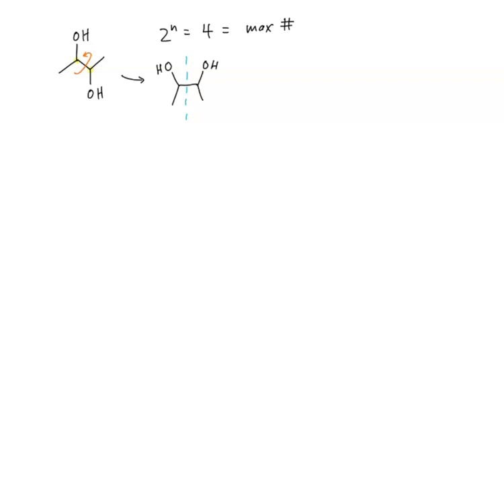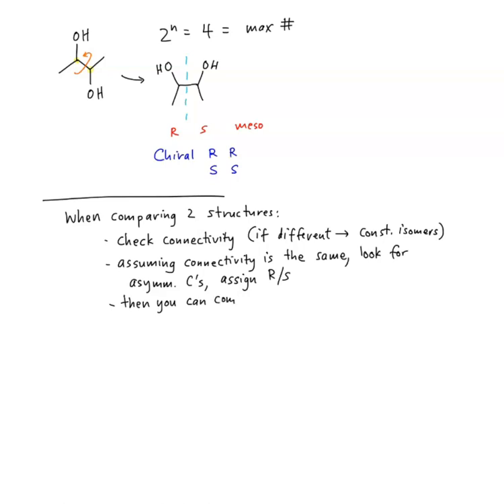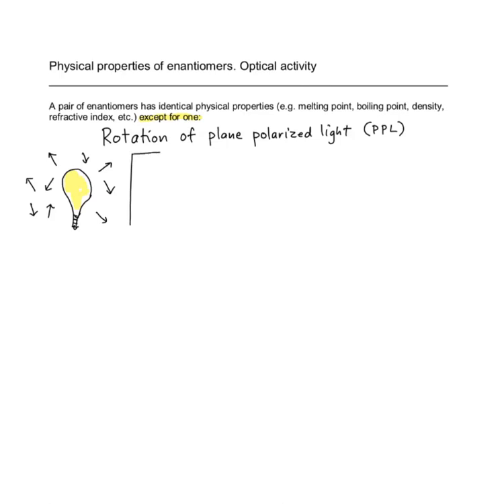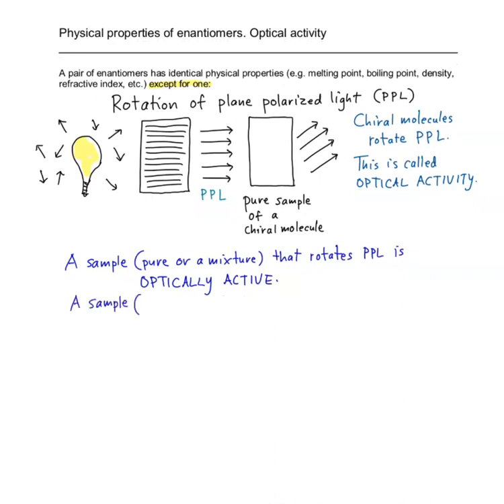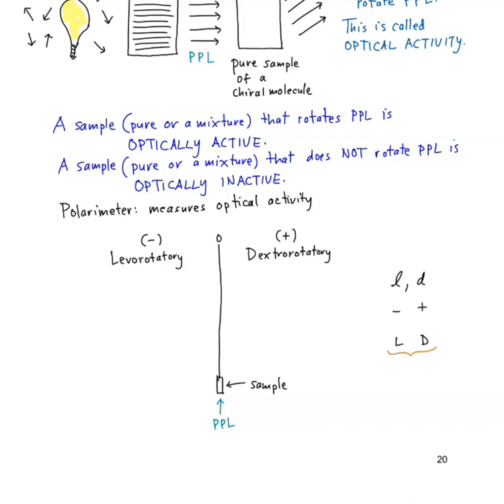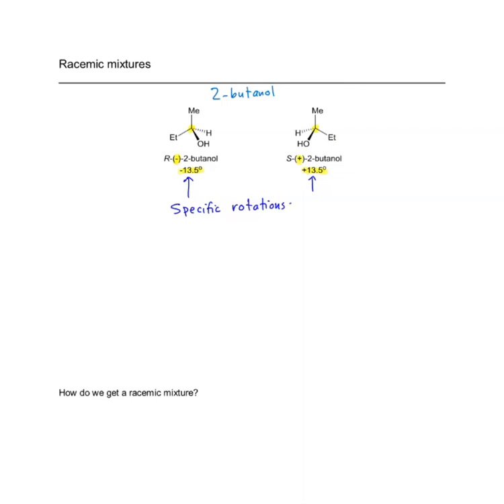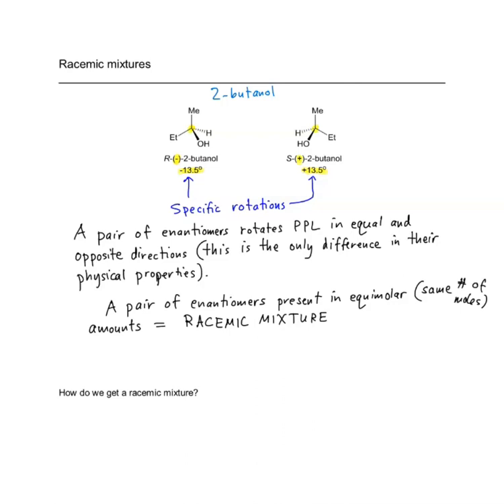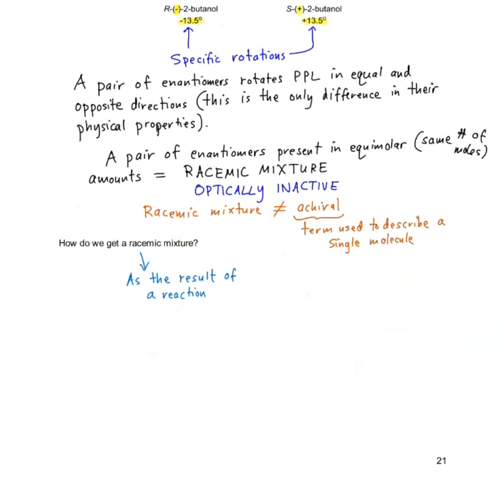Set 5 Video 6